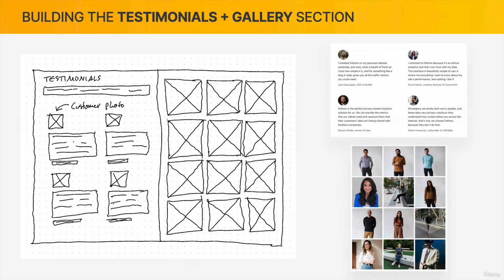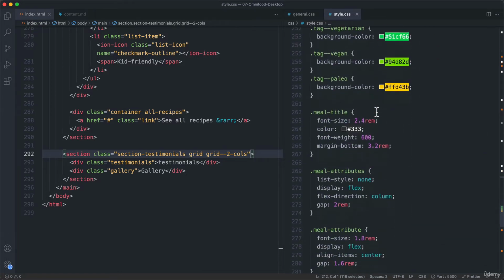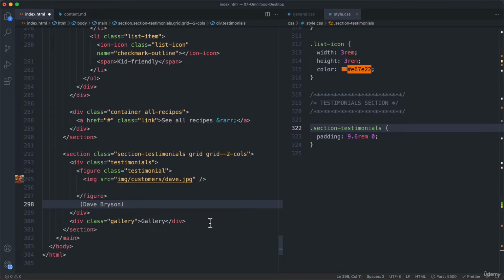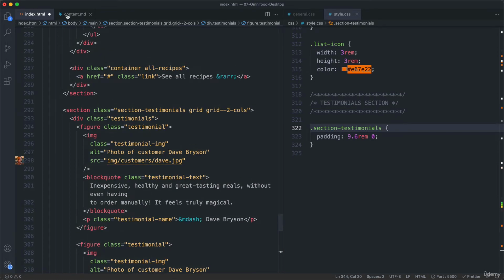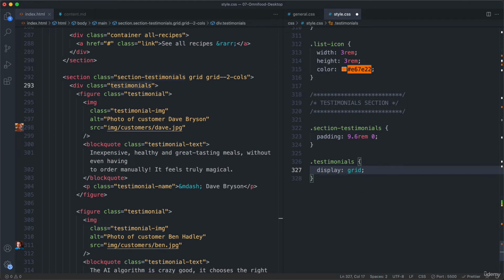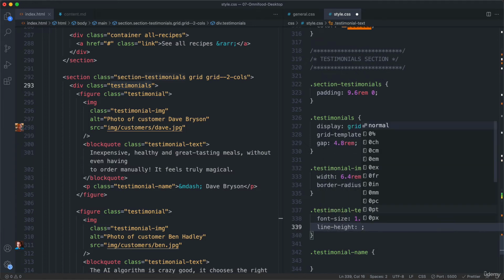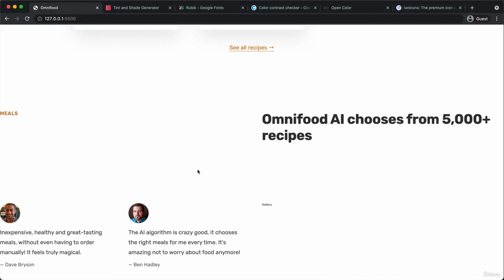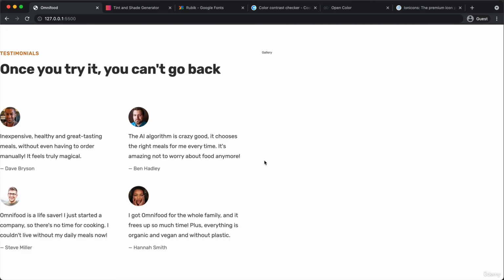119 Building the Testimonials Section Part 1of html#html